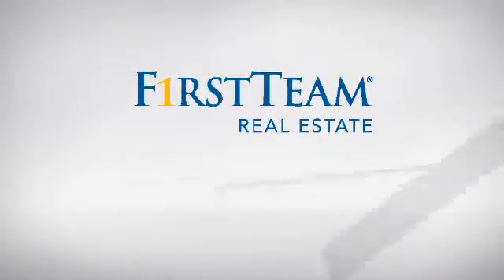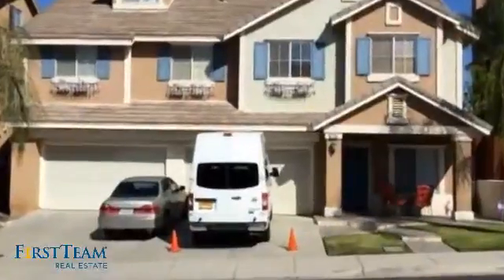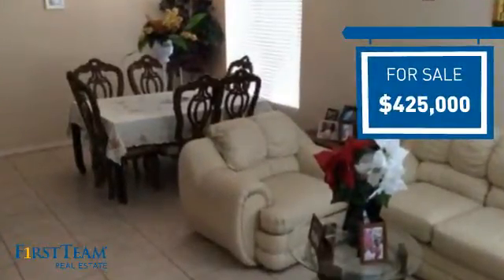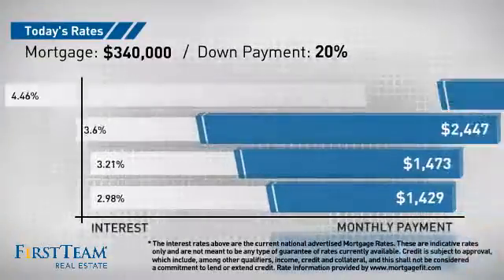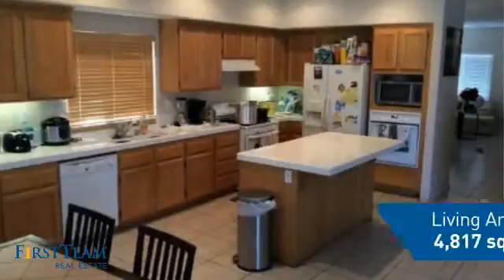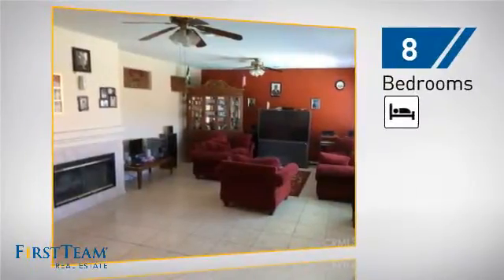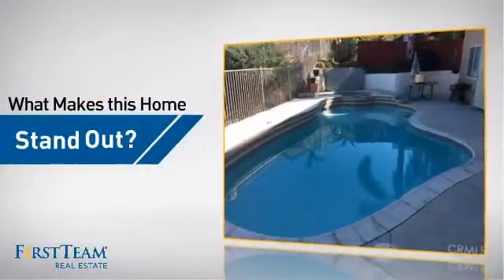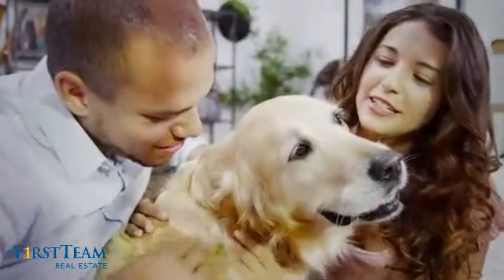27730 Corte Del Sol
LOOKING TO EXPAND THE FAMILY "WELL LOOK NO FURTHER". COME AND TAKE A LOOK AT THIS LARGE THREE STORY HOME IN THE QUIET GATED COMMUNITY OF VIA DEL LAGO ONLY JUST A FIVE MINUTE DRIVE TO LAKE PERRIS FOR GREAT OUTDOOR FAMILY FUN. THE FIRST FLOOR IS EQUIPPED WITH FORMAL LIVING AND DINNING. THE CHEF KITHCHEN WITH OAK CABINETS AND MASSIVE ISLAND WITH EATING BAR IS ADJACENT TO THE DEN OR FAMILY ROOM WITH QUAINT FIREPLACE. THERE ARE ALSO TWO BEDROOMS AND FULL BATH ON MAIN FLOOR. SECOND FLOOR HAS THE MASTER BEDROOM WITH RETREAT AND WALK-IN CLOSETS, SUNKIN TUB WITH SEPERATE SHOWER, DUAL SINKS. THERE ARE SIX BEDROOMS WITH LOFT AS WELL. THIRD FLOOR HAS A SPACIOUS LOFT OR BONUS ROOM WITH BED NITCH. DID I FORGET TO MENTION THE POOL AND JACUZZI. THIS HOME HAS PLENTY TO OFFER ONE CAN NEVER HAVE TO MUCH SPACE. HURRY!!! HURRY!!! HURRY!!